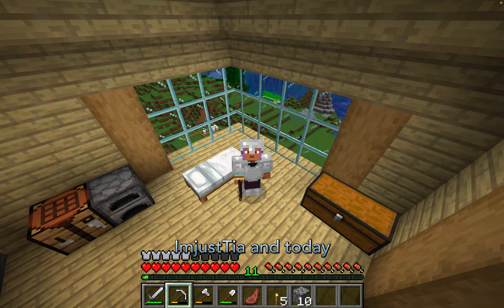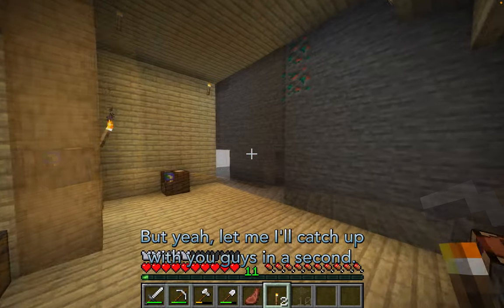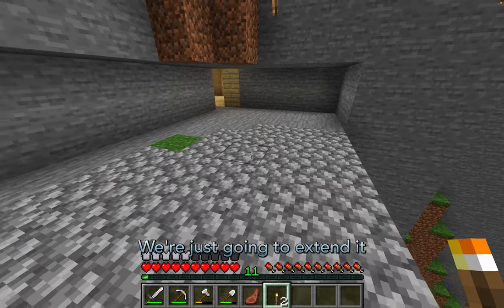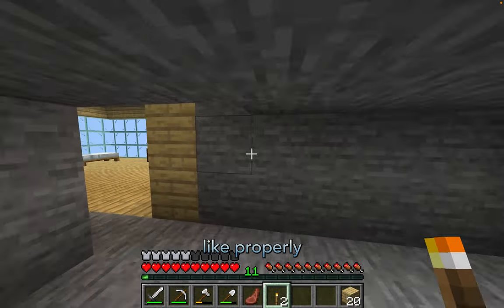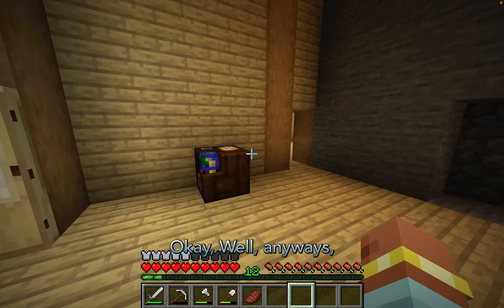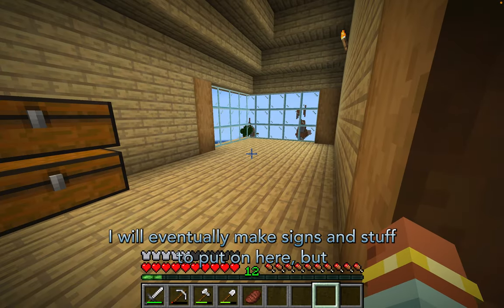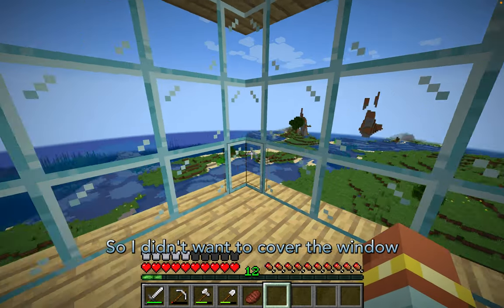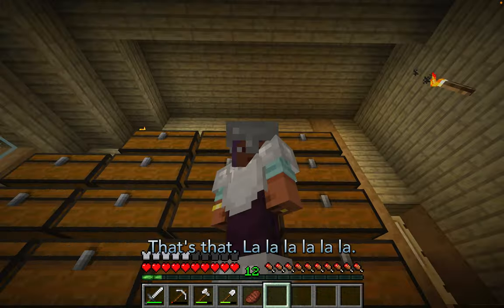Transforming Chaos: My Journey to the Ultimate Storage Room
In this video, I'll take you through the process of building a storage room in my mountain house. You'll see step by step how I transformed a spare room into a practical and organized storage space.

If you're looking to maximize storage in your mountain house, then this video is for you! I'll share tips and tricks on how to make the most of the available space while also maintaining a stylish and functional design. Follow along as I tackle this DIY project and turn a cluttered room into a storage haven!